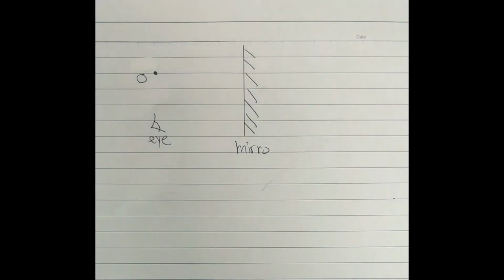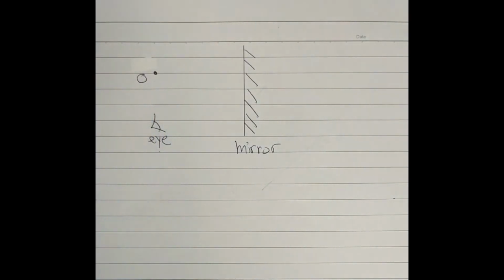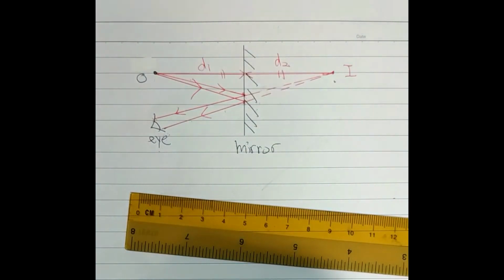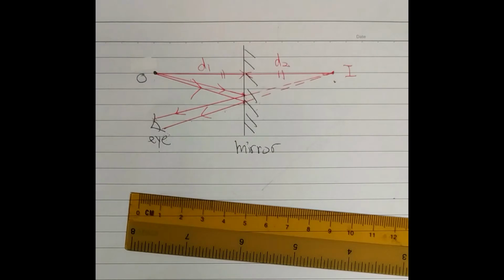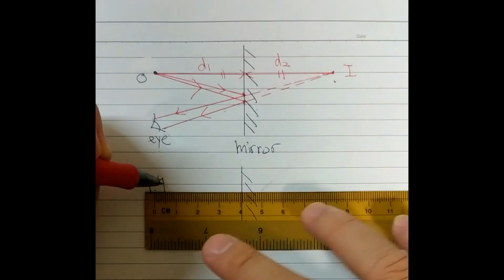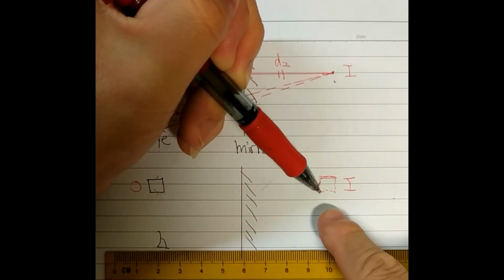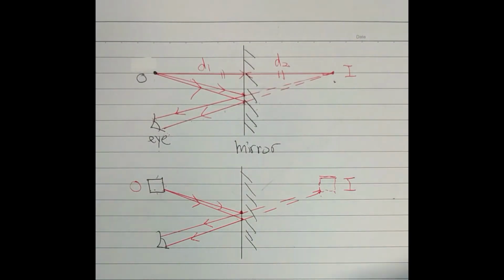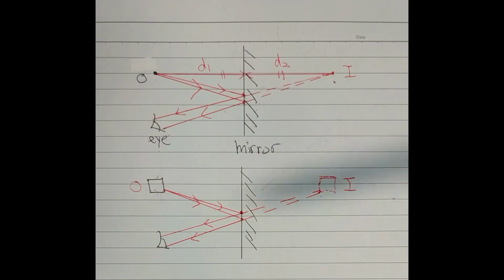Chpt 10.1 Ray diagrams (Reflection)